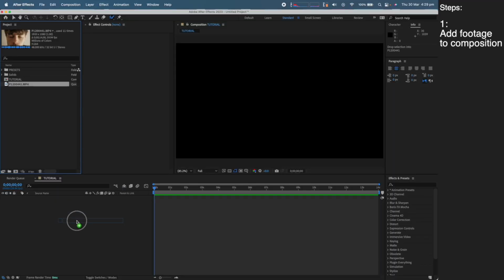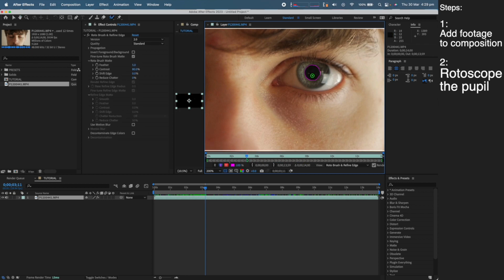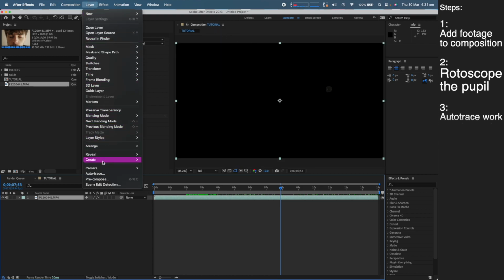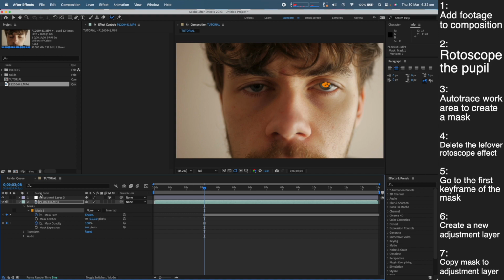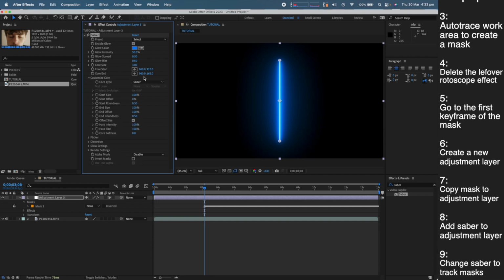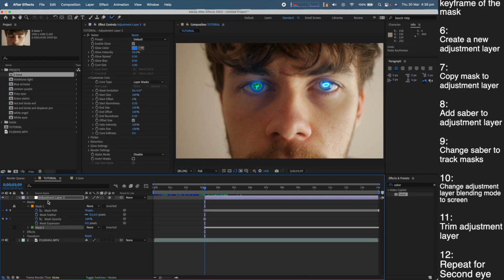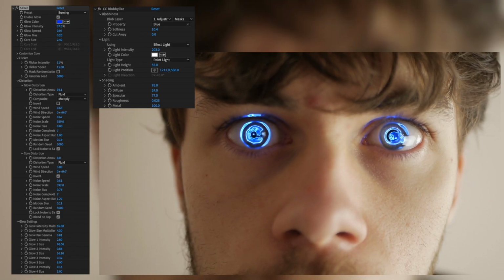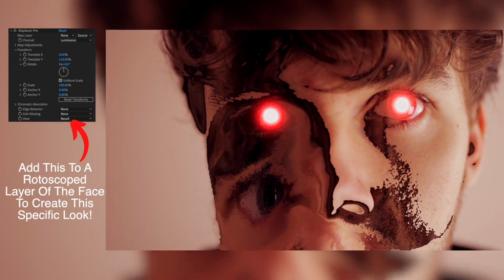INSANE Glowing Eyes! After Effects Tutorial (FREE PLUGIN)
Learn how to make glowing eyes in After Effects with this Tutorial!

LEARN TO DATAMOSH:
My Datamoshing Tutorials: